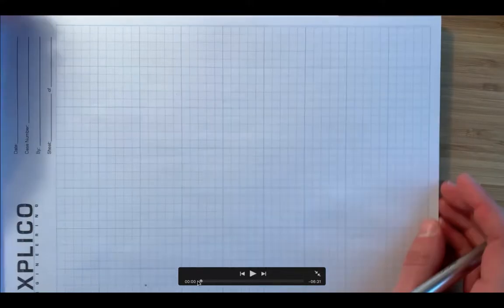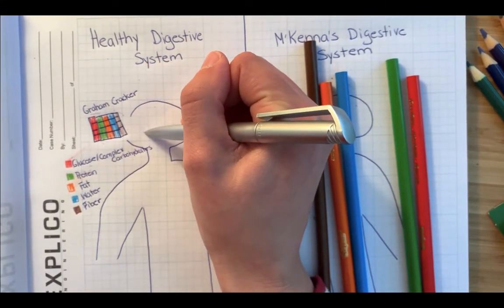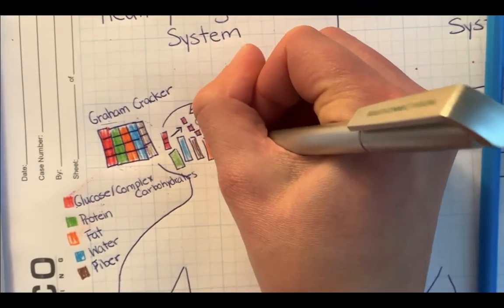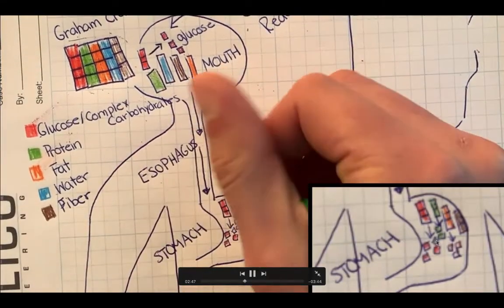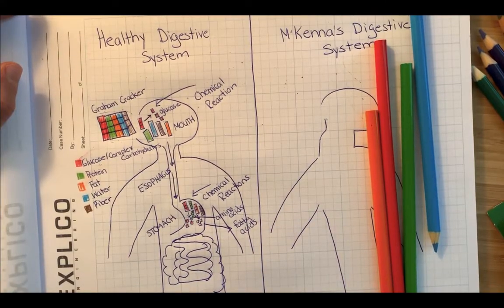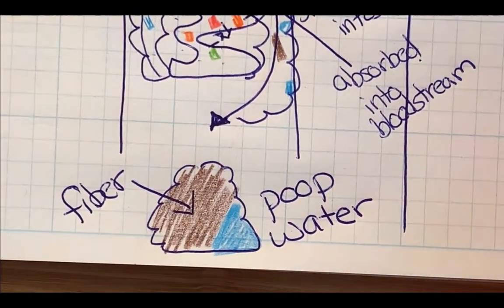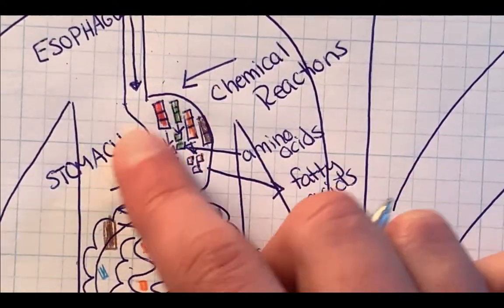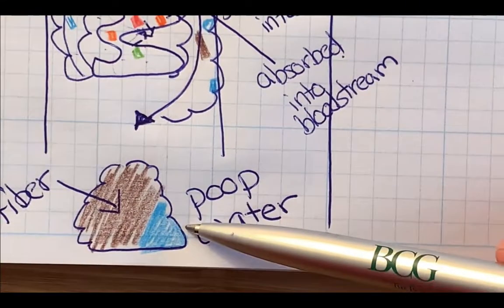Diagram of Digestive System